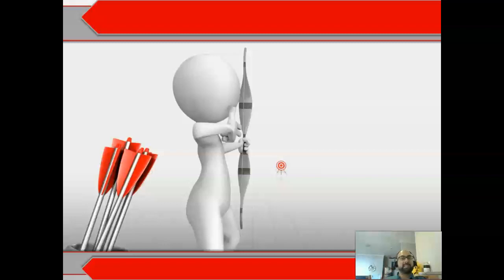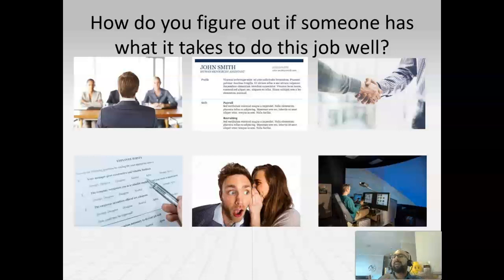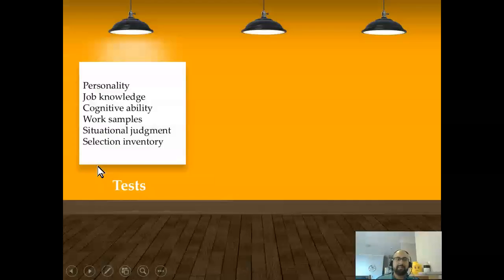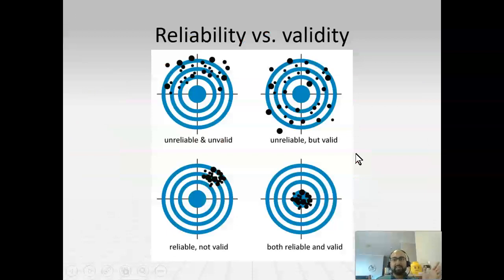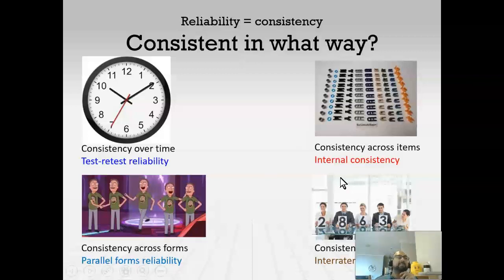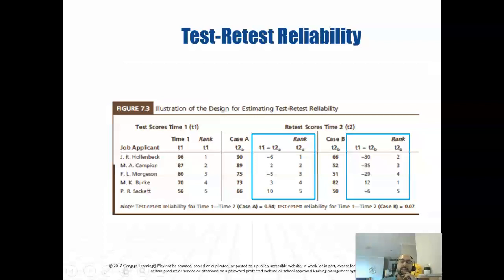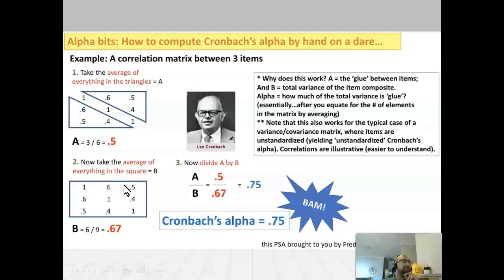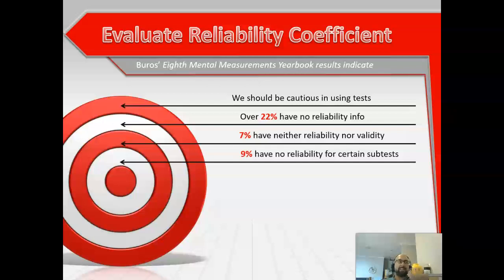HRMT3344 HR Measurement lecture part 1 - Intro and Reliabili